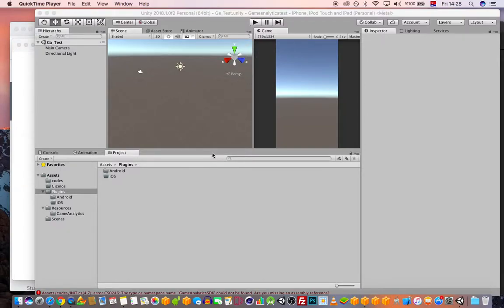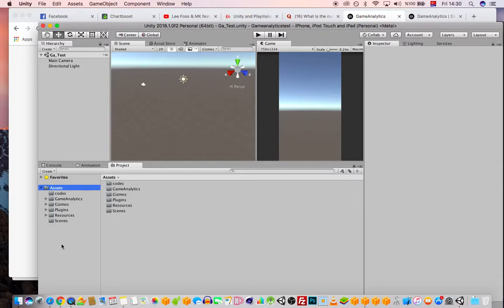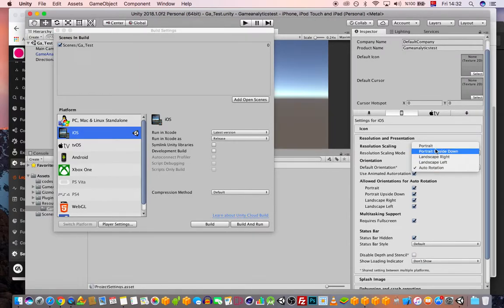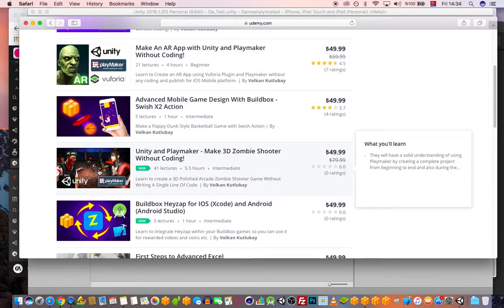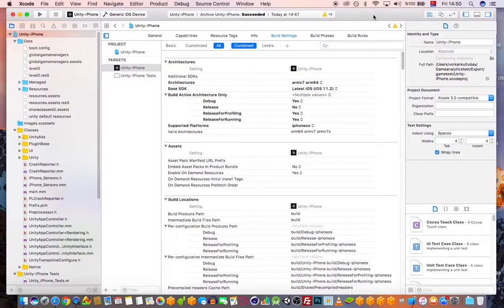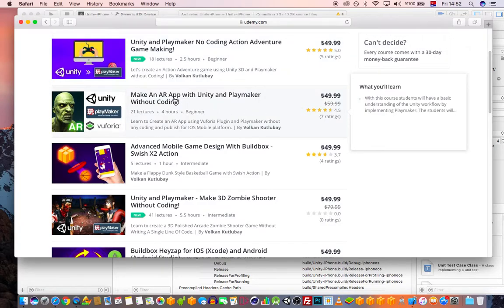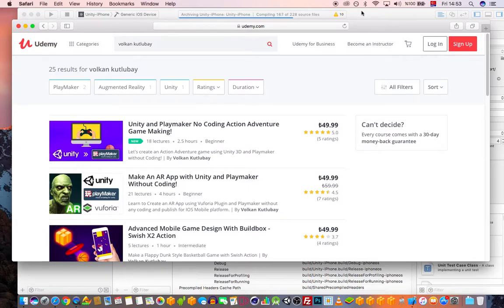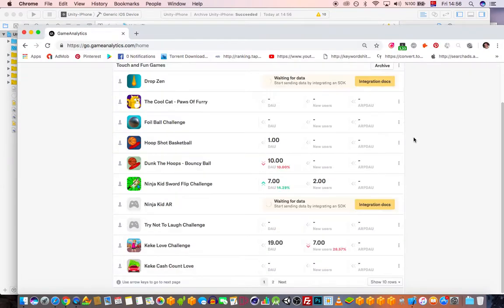How. to integrate Game Analytics into Unity 3D and Building with Xcode (Mach-o Linker ErrorFixed)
In this tutorial I show how to integrate Game Analytics and show how to fix Macho Linker Error in Xcode.

I have been developing games since 2015 and have been struggling like most developers out there.But I learned through out the journey that it is possible to make a living through game business. I am no coder and try to make games without coding using game engines like Buildbox and also Unity 3d using playmaker plugin. The reason I followed this route was I wanted to focus more on the game design part rather than get lost in technical side of game making. I also see myself as an entrepreneur more than a game dev and  If I found another route that I loved doing to make money like this I would do that. So besides game development I will also share other entepreneur tips and tricks that I always use.  So follow me up in this online journey if you want success with your game dev business.